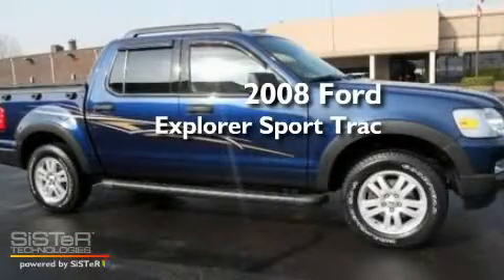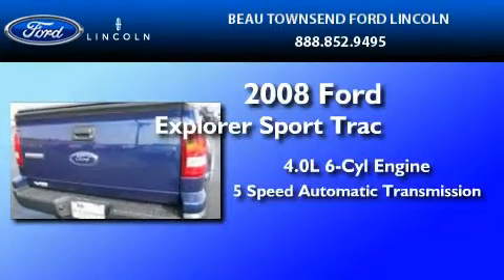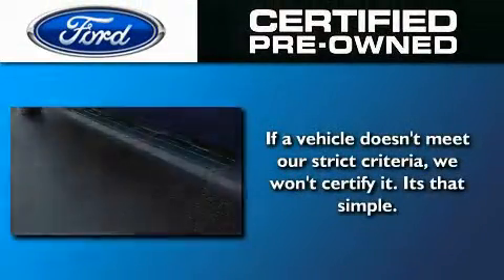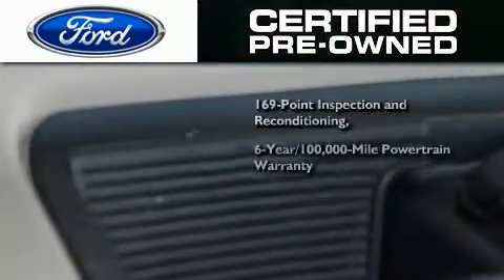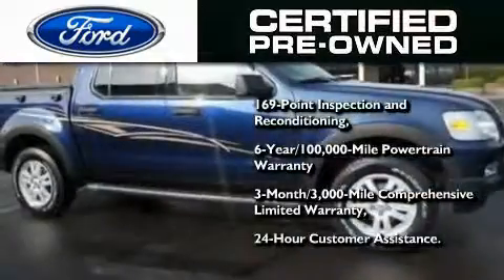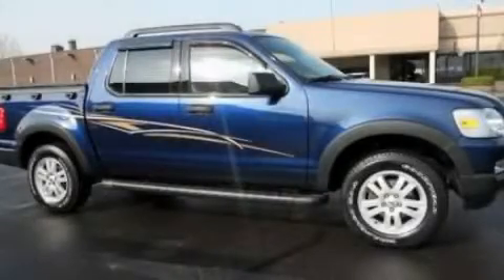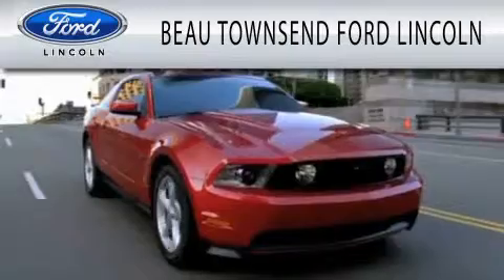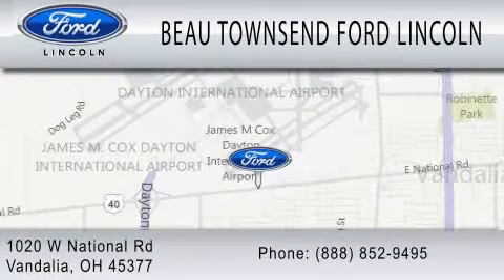Certified 2008 FORD EXPLORER SPORT OH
Year : 2008

 Make : FORD

 Model : EXPLORER SPORT

 Engine : 4.0L V6

 Miles : 35,054

 1020 W National Rd

  , OH 45377